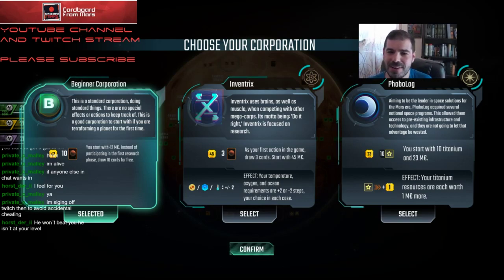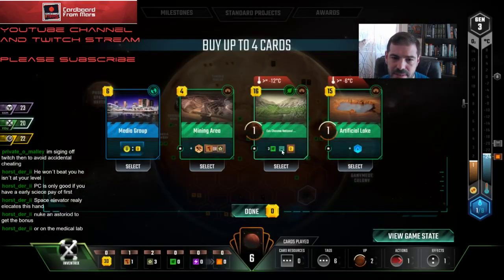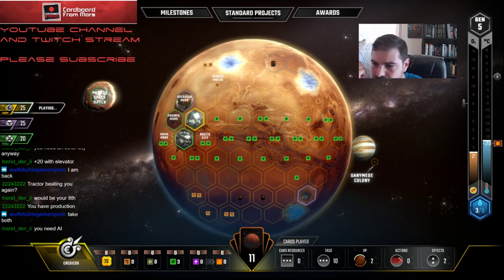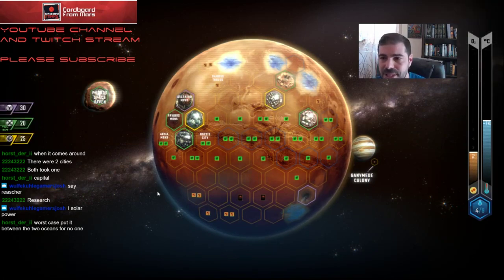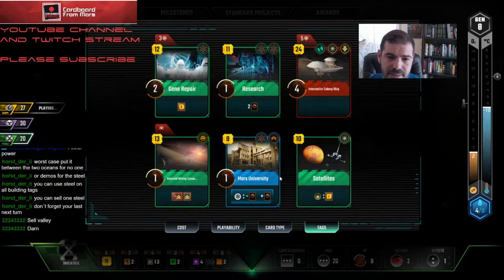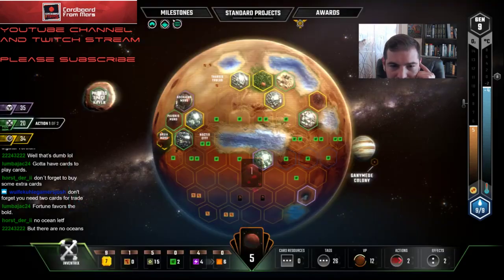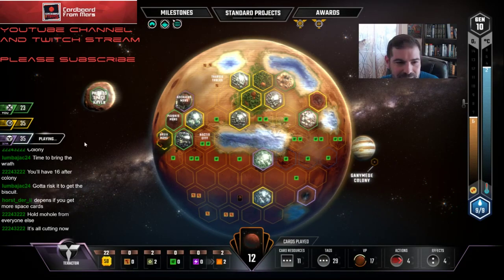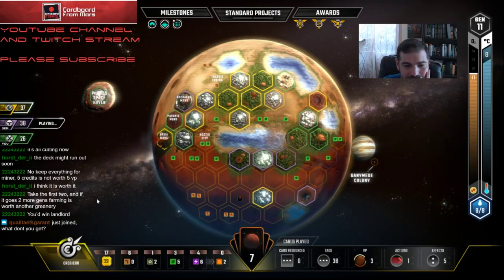Terraforming Mars - Gameplay Vid #34 (Inventrix) - Cardboard from Mars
Nate takes on friend of the show private_o_malley in this three player online draft.